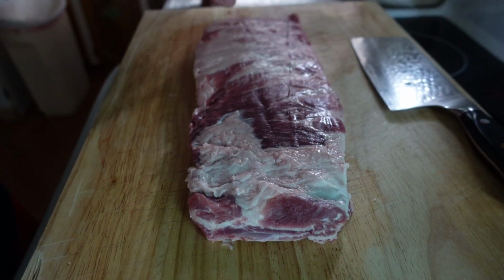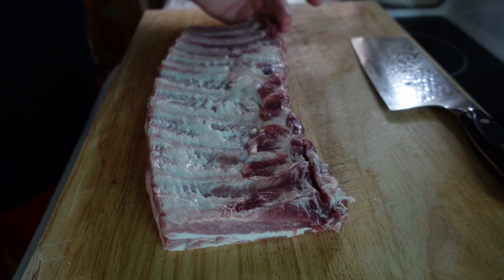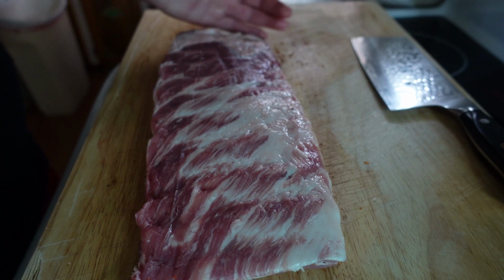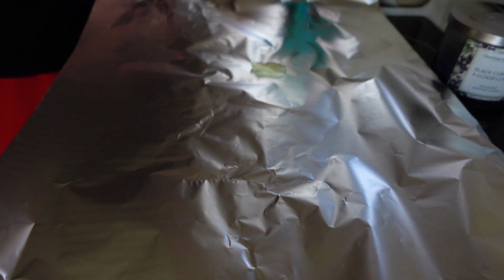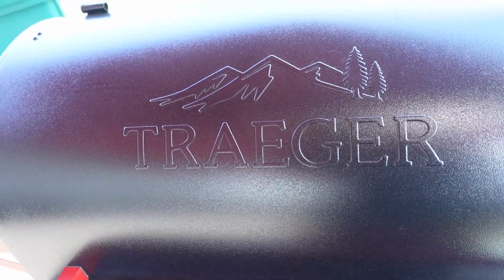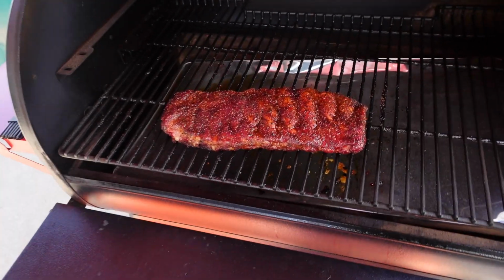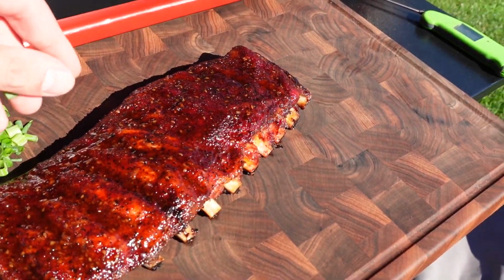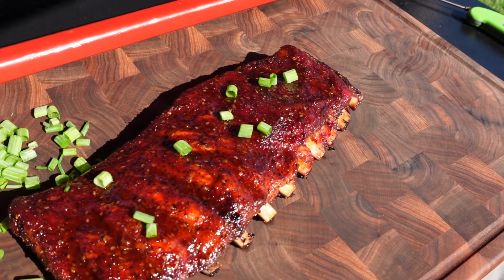Sticky Asian BBQ Ribs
Welcome Back BBQ Fam!
We Have Another Amazing Recipe Today, Stick Asian BBQ Ribs!

For todays Recipe You Will Need:
St Louis Style Pork Ribs (Pork Spare Ribs)
White Bulls BBQ Rack City Rub for Ribs
Apple Wood/Apple Pellets
Asian Style BBQ Sauce
Fresh Scallions (Green Onions)

Enjoy This Recipe With Your People And as Always